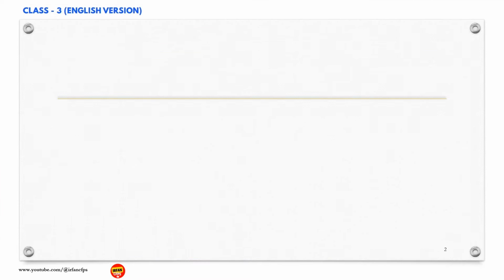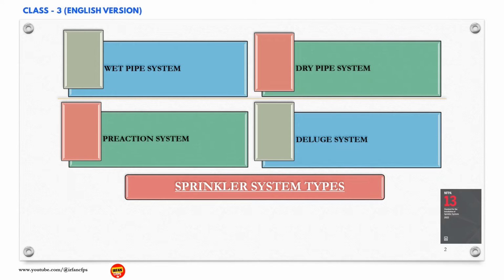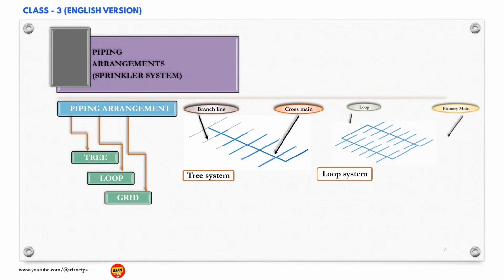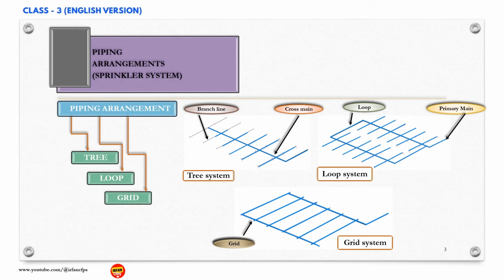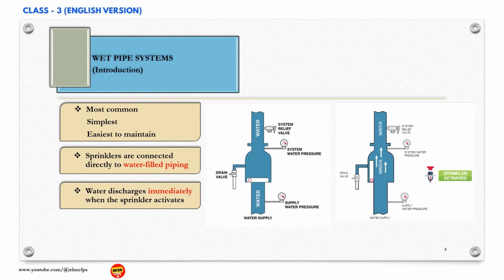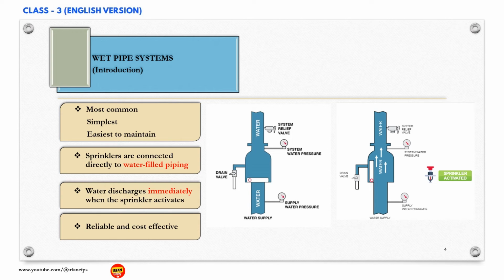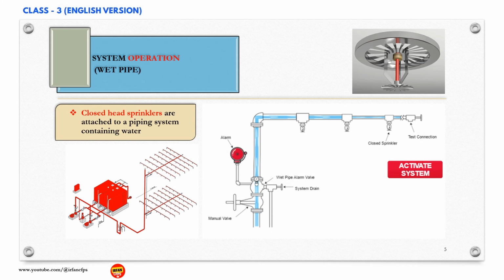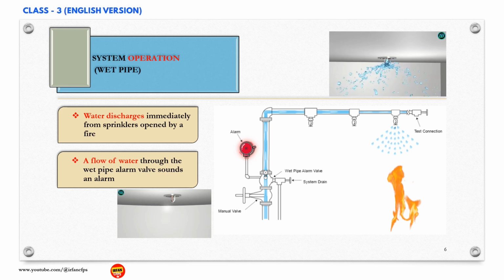Wet Pipe Sprinkler Systems Made Super Easy!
In this class we will discuss the most commonly used type of automatic sprinkler system. ie., wet sprinkler system along with the three main sprinkler system piping arrangements.

Irfan cfps has explained the following:
00:00 Introduction
00:30 Types of sprinkler systems
01:21 Piping arrangements acceptable by NFPA 13
02:42 Wet pipe sprinkler system introduction
04:00 System operation of wet pipe sprinkler system